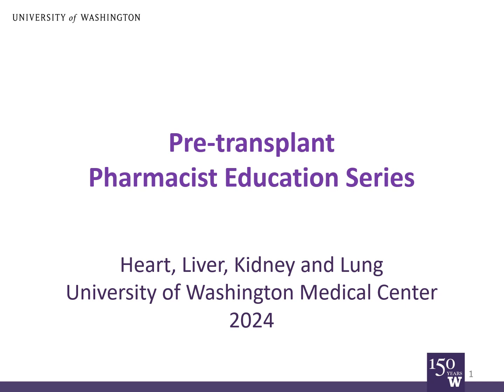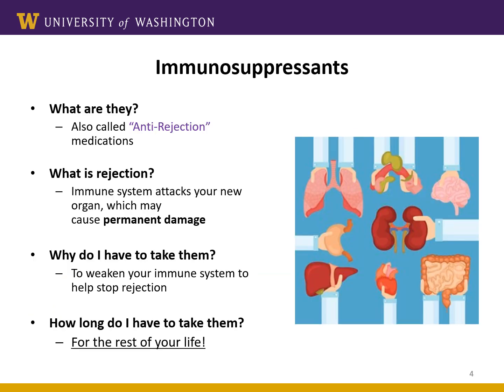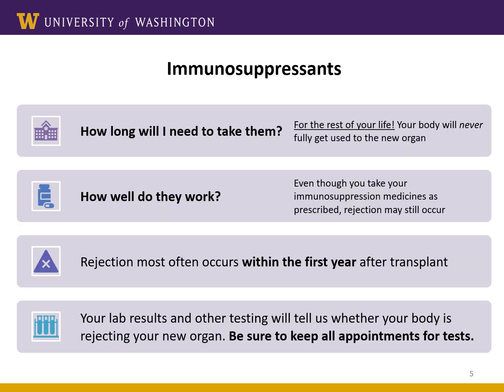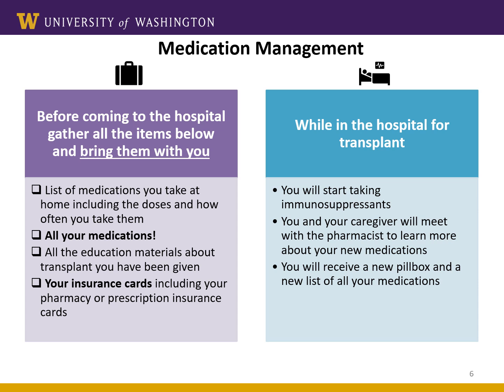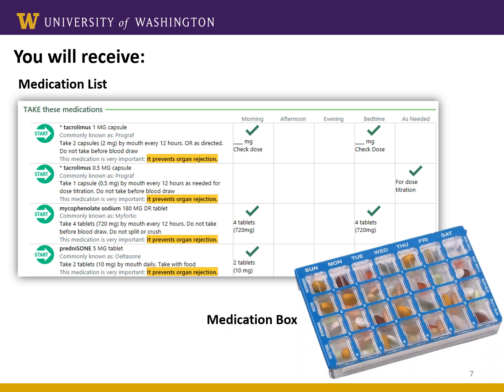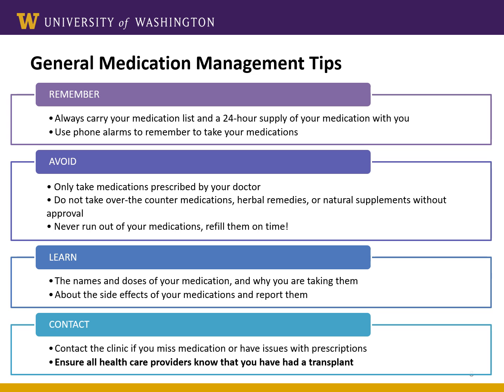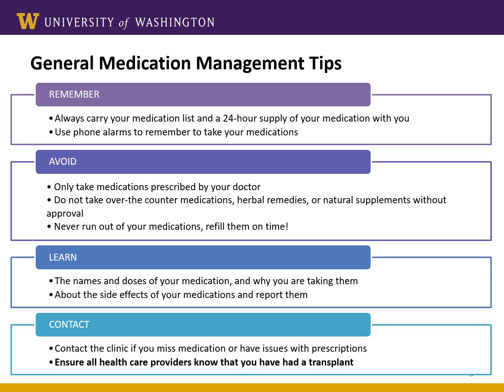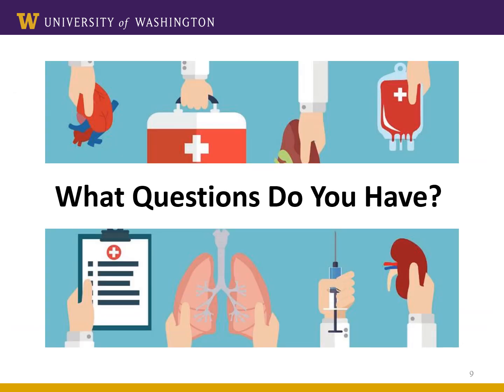UW Medicine Pre-Transplant Pharmacist Education Part 1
Part one of a three-part video series that will discuss transplant medications. Part one will discuss general concepts of transplant medications that patients will take after their organ transplant.